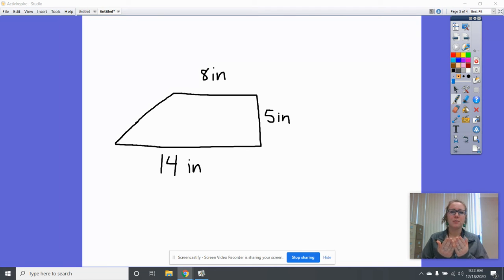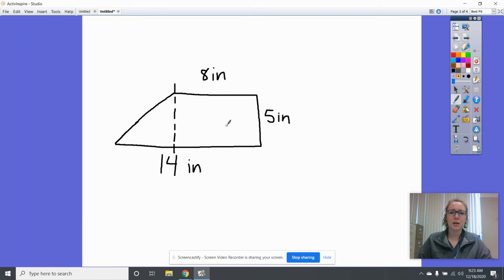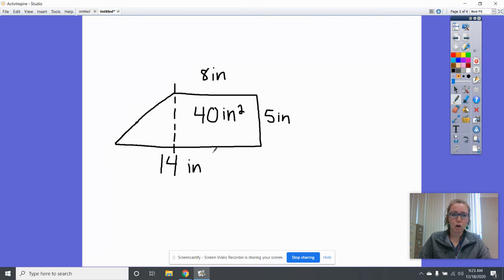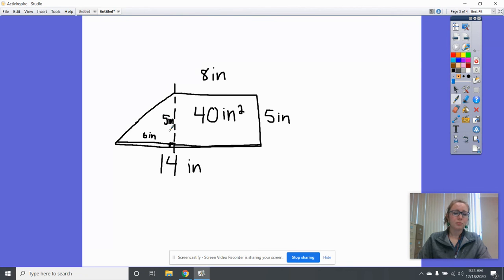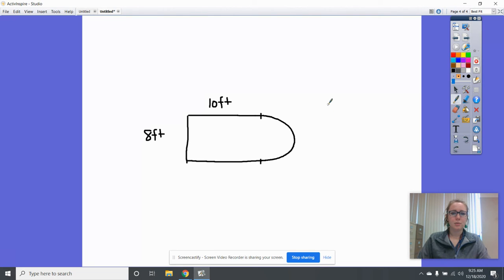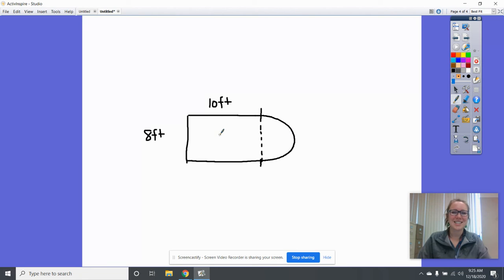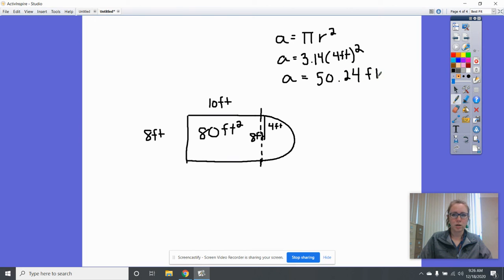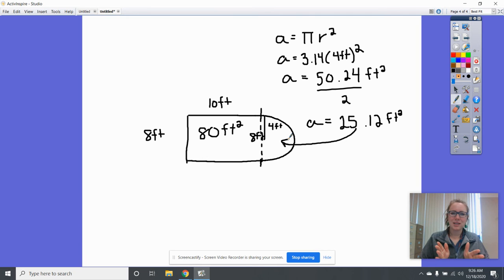Area of Composite Figures